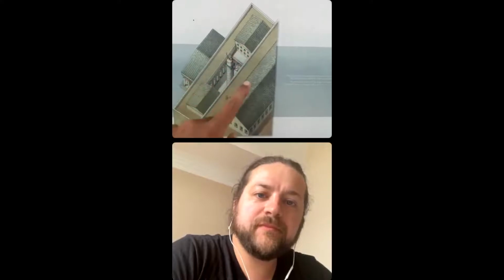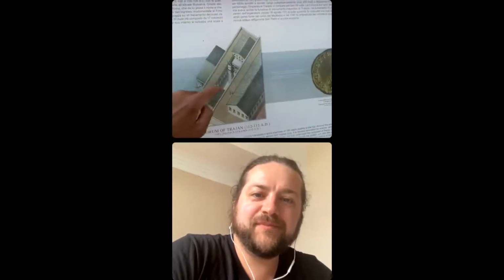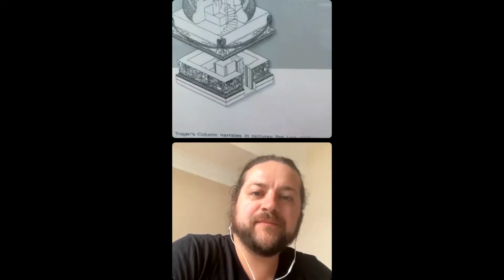Live On-Site at Trajan's Column in Rome with SASA & Darius Arya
Join SASA & Darius Arya as he tours Trajan's Column in Rome.